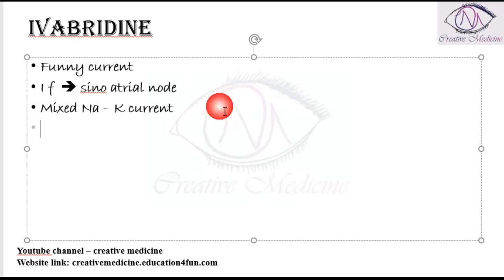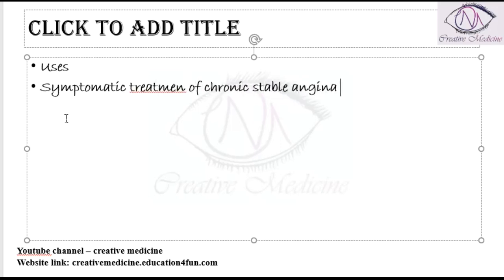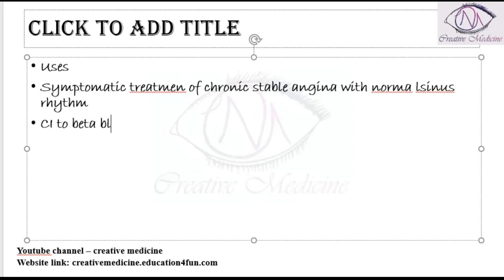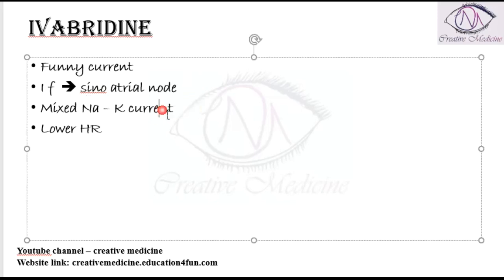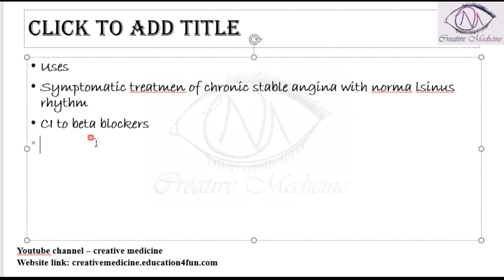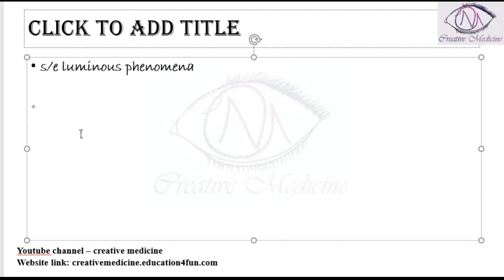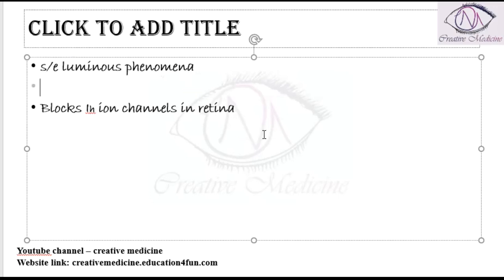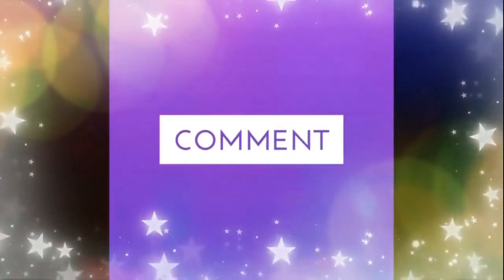Lec 13 Anti Anginal Drugs Ivabradine